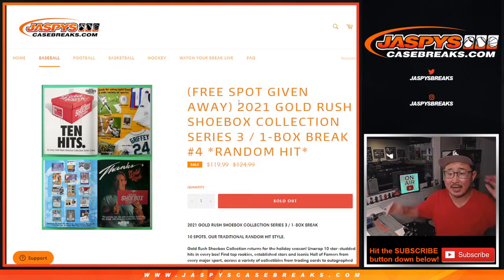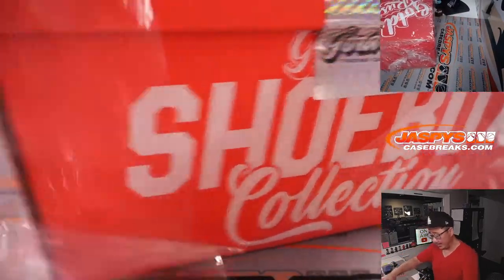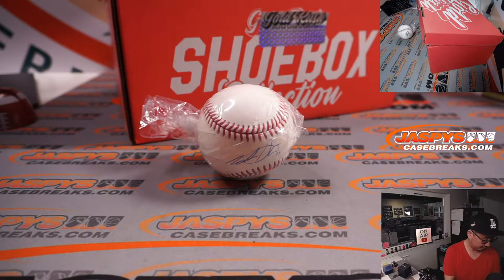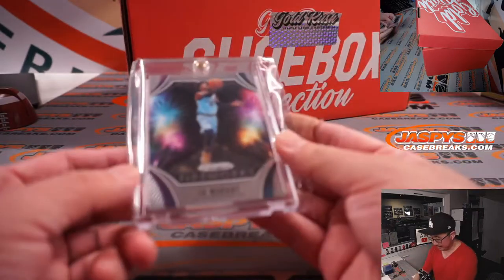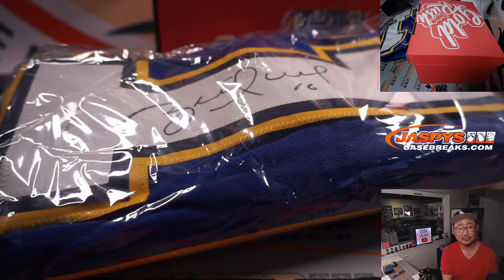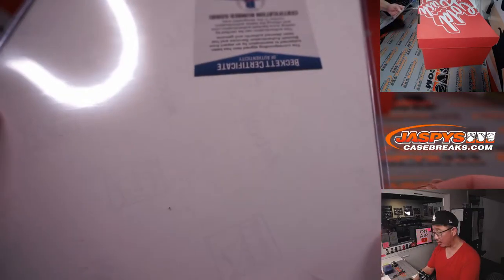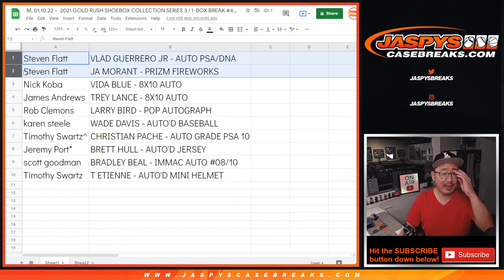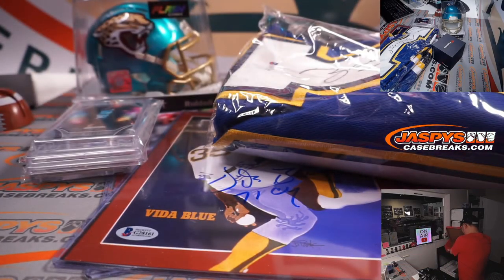M, 01.10.22 ~ 2021 GOLD RUSH SHOEBOX COLLECTION SERIES 3 / 1-BOX BREAK #4 *RANDOM HIT*